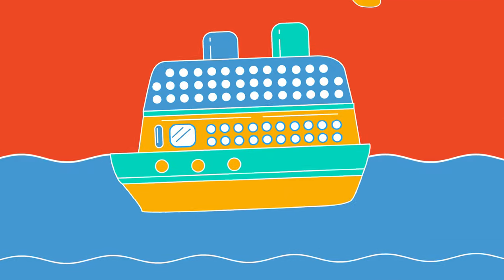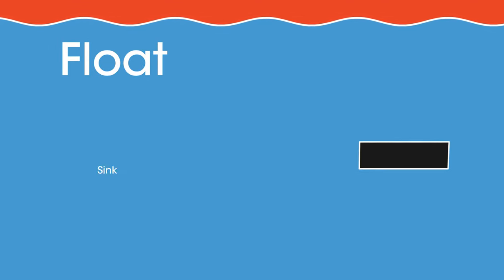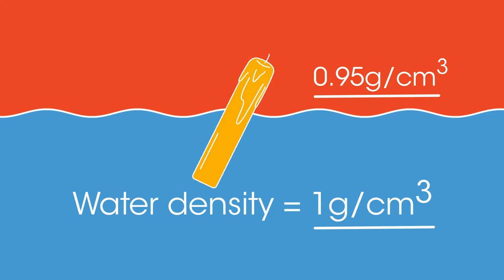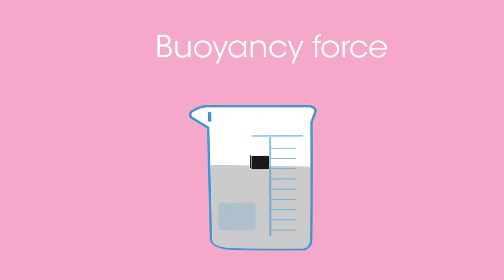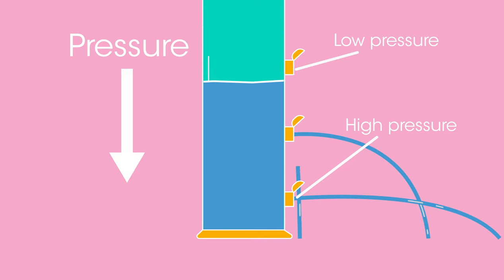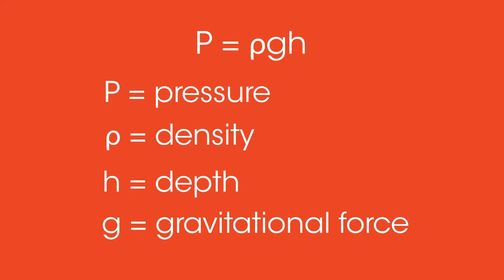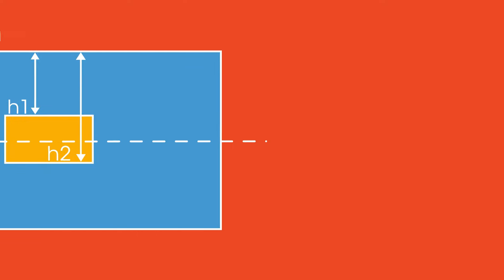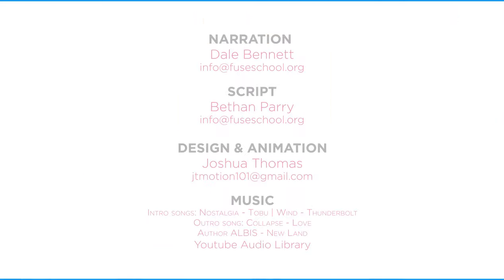Pressure in liquids | Matter | Physics | FuseSchool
Pressure in liquids

In this video we'll learn about floating, sinking, pressure and density.

CREDITS

Animation & Design:
Joshua Thomas

Narration:
Dale Bennett

Script:
Bethan Parry